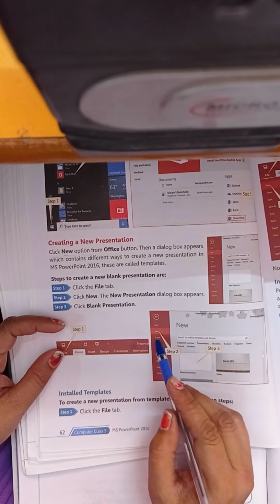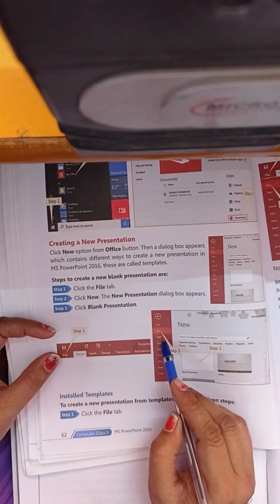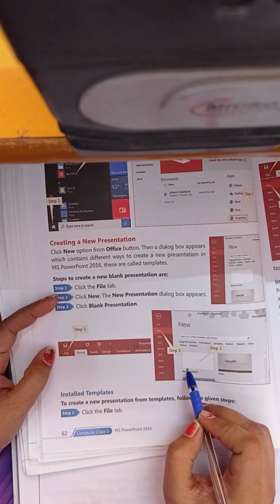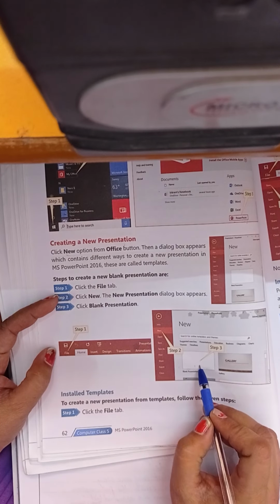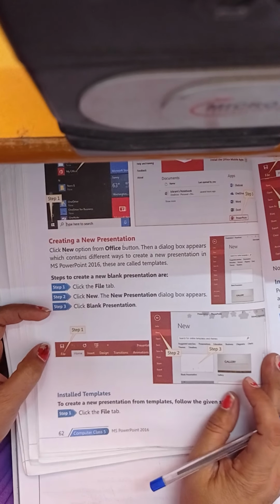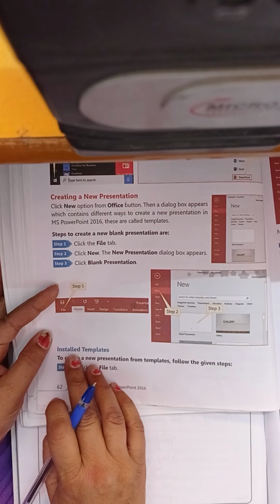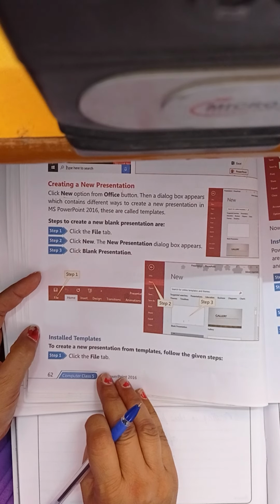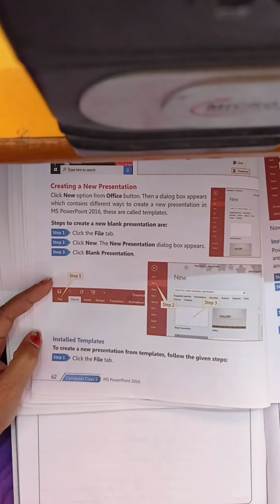steps to start PowerPoint